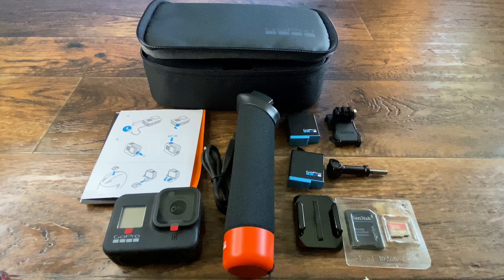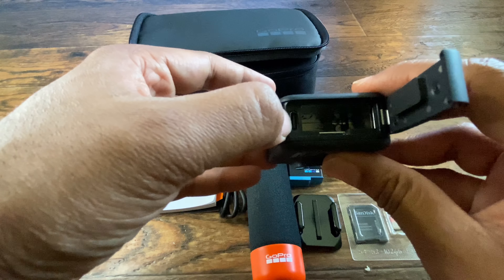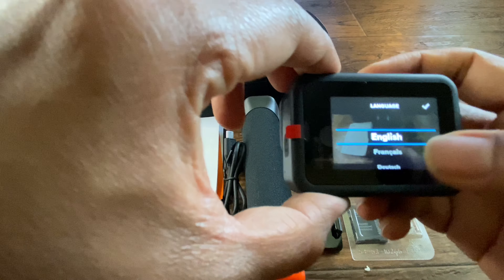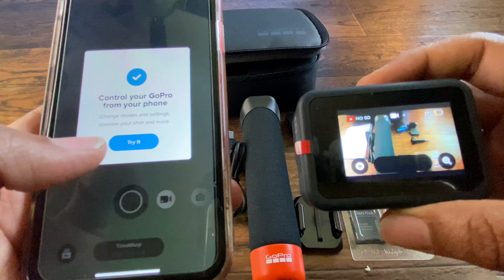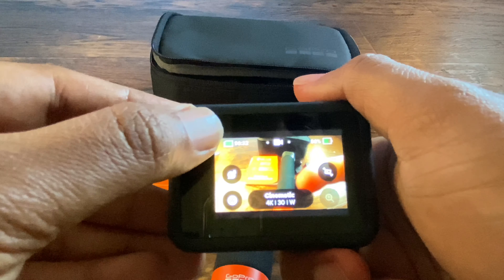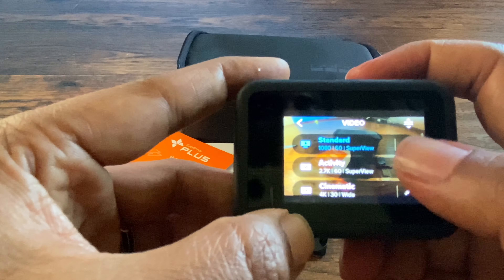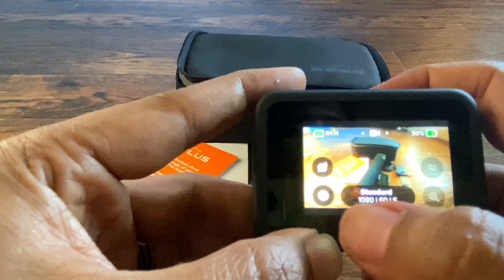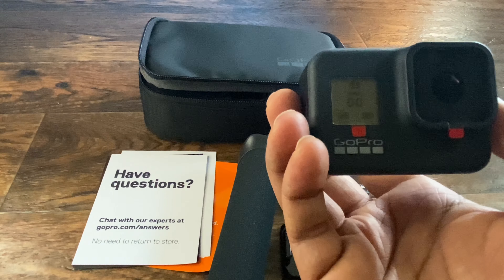Unbox GO PRO HERO 8 Black | Costco Action Bundle | Tutorial | Unboxing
In this video lets take a look at the Go Pro Hero 8 Black Unboxing, Tutorial & Setup. This is a Go Pro Hero 8 Costco Action Camera Bundle. This is a Water proof action camera with Touchscreen 4k Ultra HD Video and 12 MP Photos. Some of the new features in this version includes Hypersmooth 2.0, TimeWarp 2.0 and the new Video night-lapse mode. This is the best camera for vlog in market.
For the Go Pro beginners do refer the complete GO PRO Hero 8 User manual

Pls do let us know your comments and feedback.